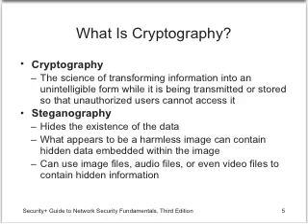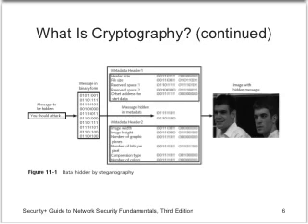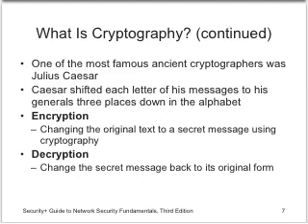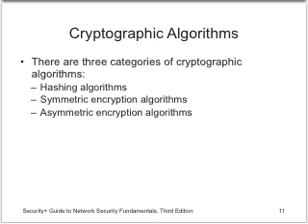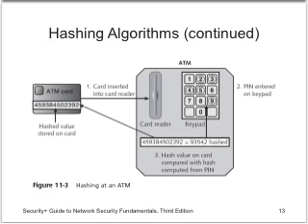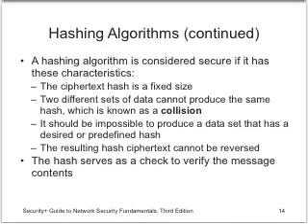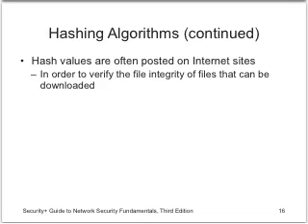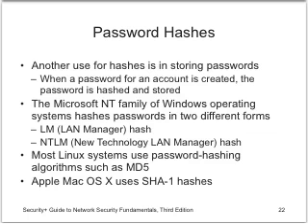pct130 week 12 Fall 12